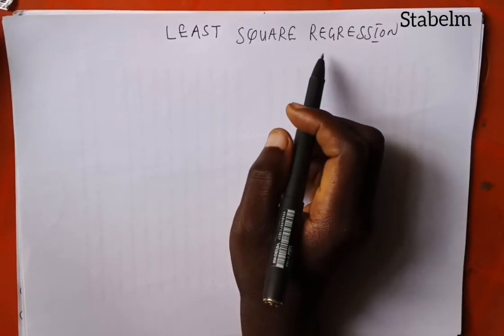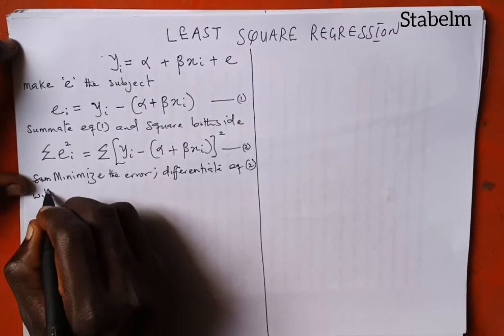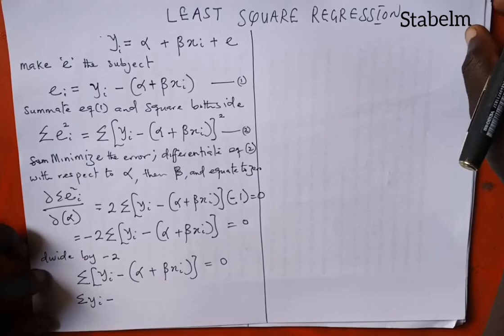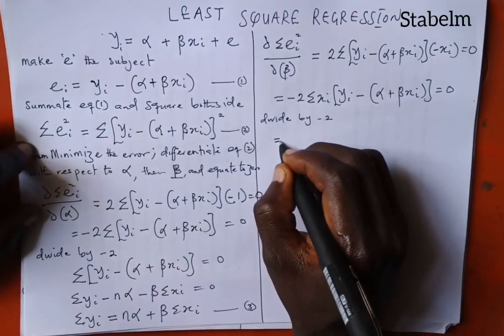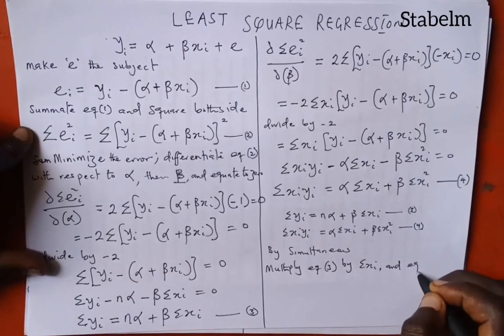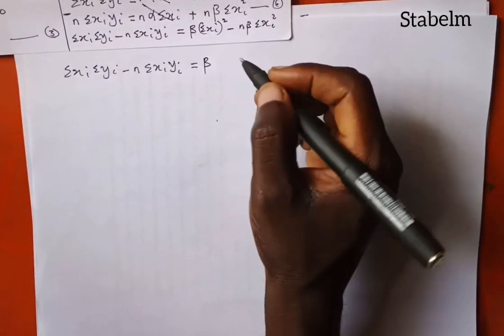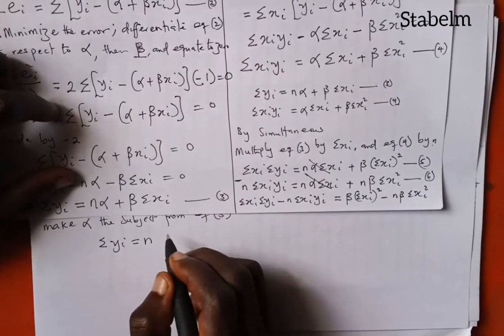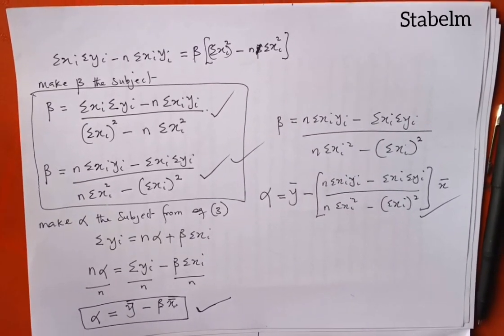Least Square Formula Derivation